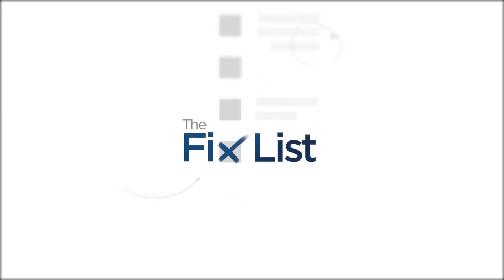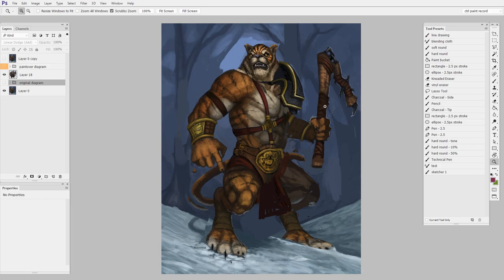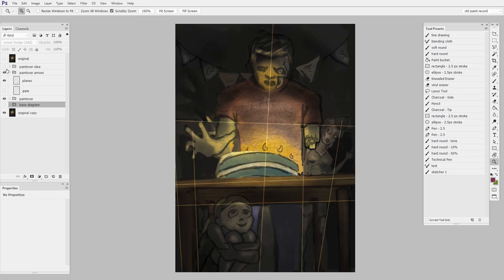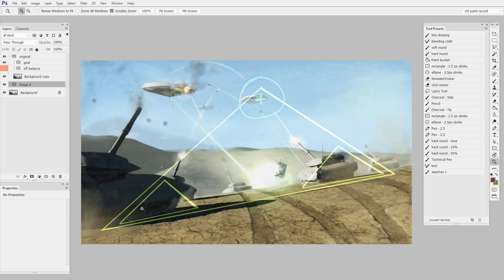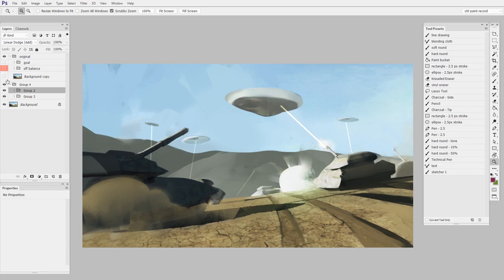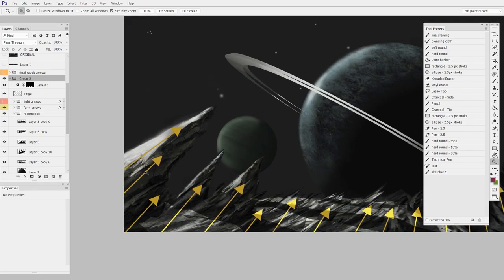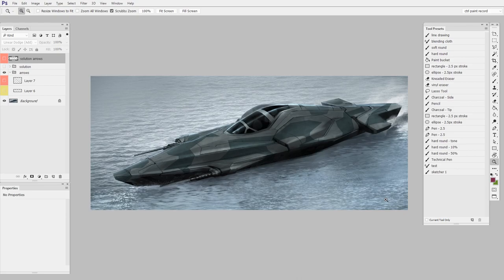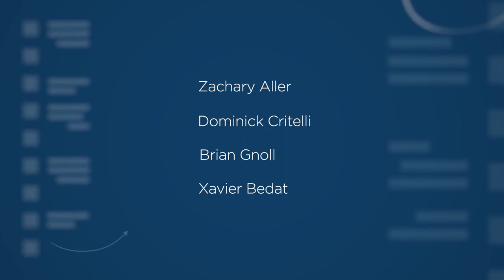Add Depth | Digital Painting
This video explores some easy ways to enhance the illusion of depth.